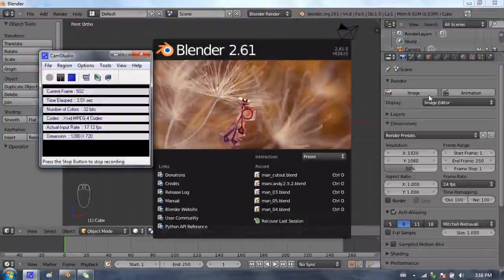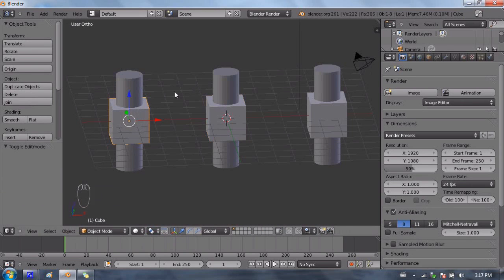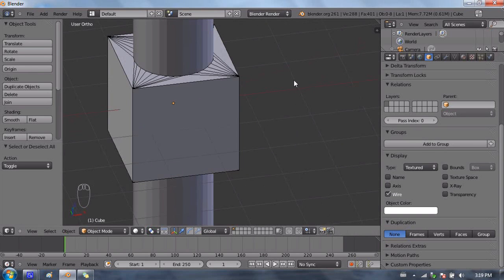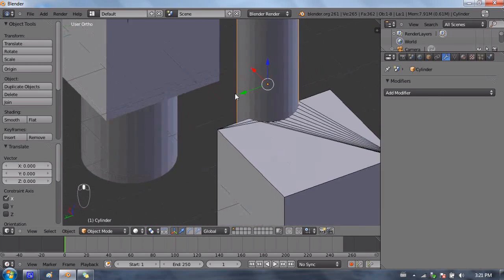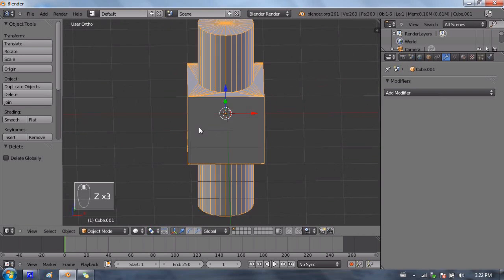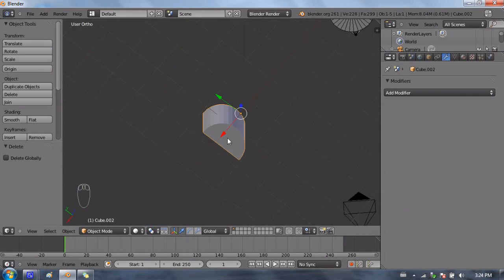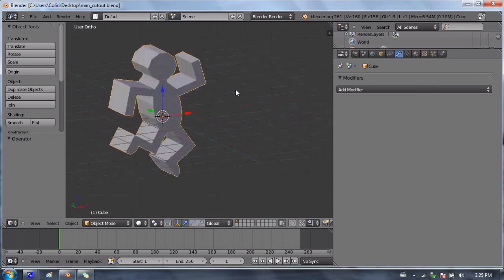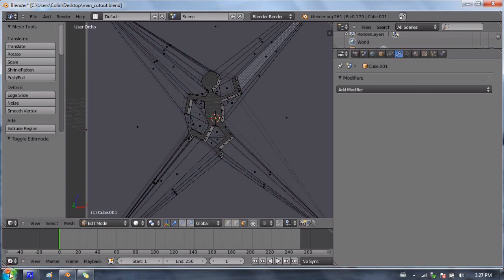Blender 2.6 Tutorial 26 - Boolean Modifier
In this video lesson I cover use of the Boolean modifier. The Boolean modifier allows you to create custom shapes by combining two different meshes in various ways. Three operations are available: Difference, Union, and  Intersect.